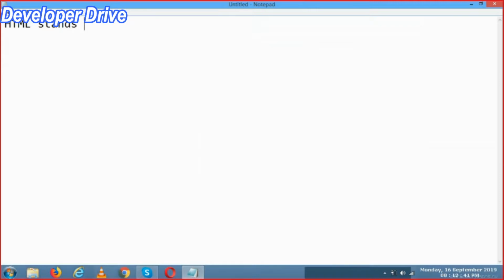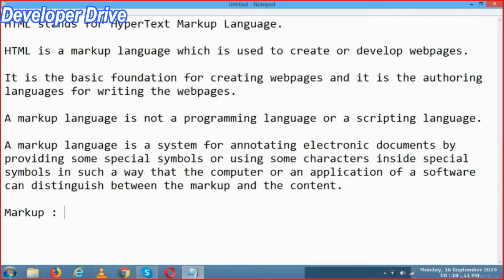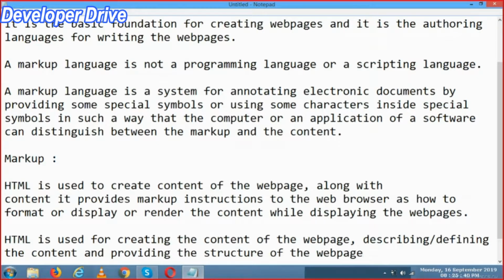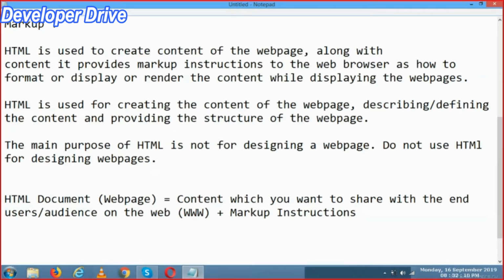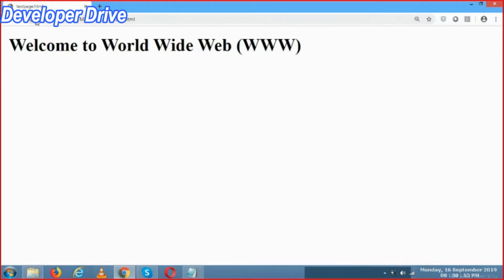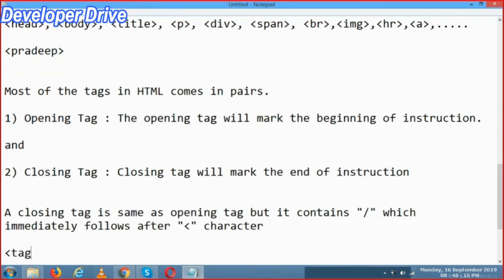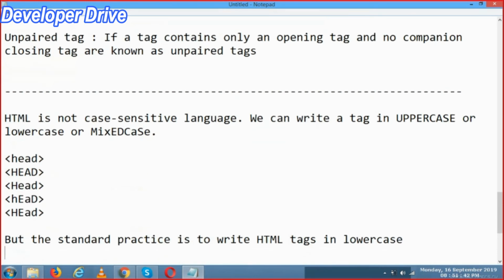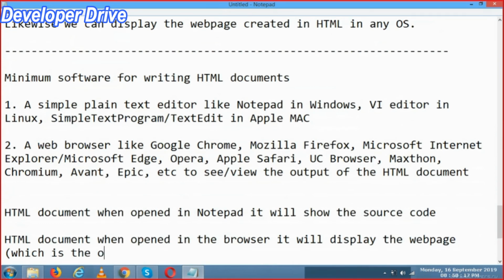HTML From Scratch Day_1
DeveloperDrive_html tags